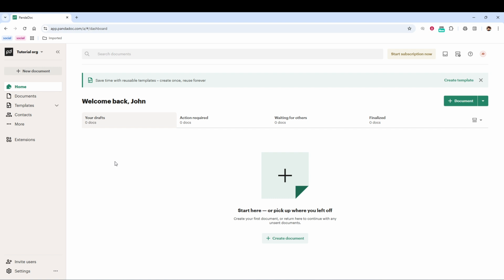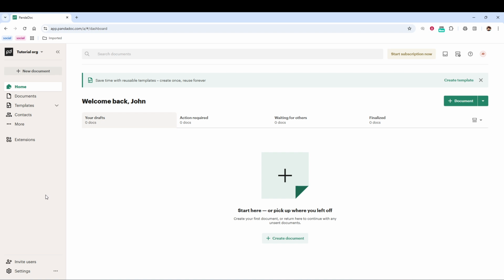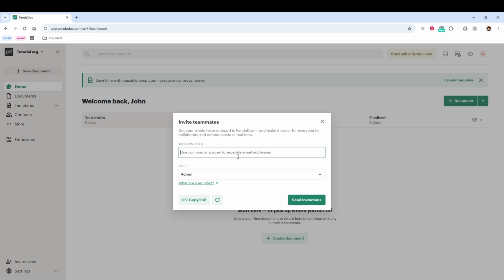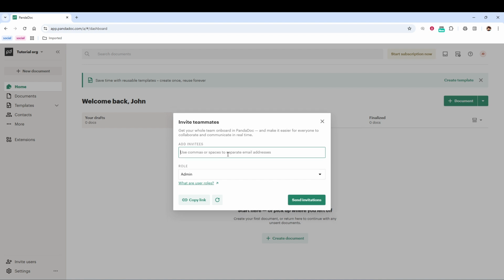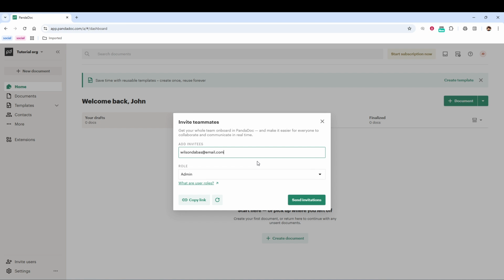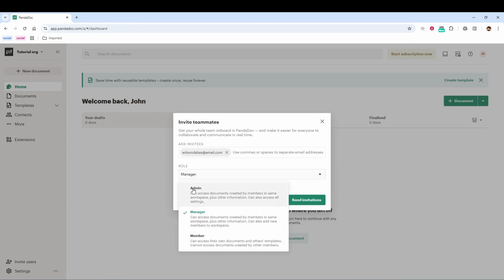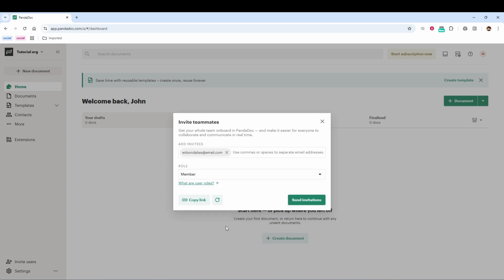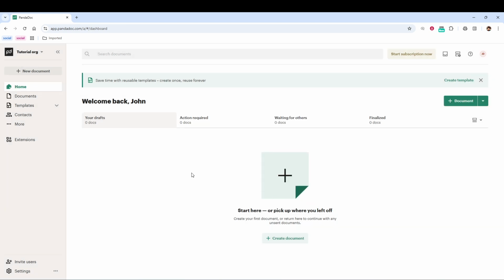How To Add Team Members In Pandadoc [2026 Guide]